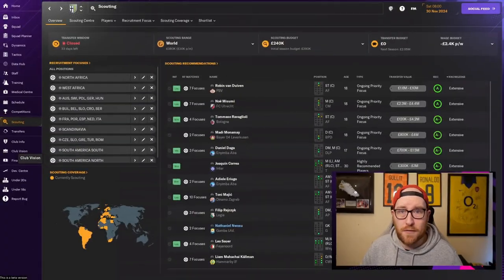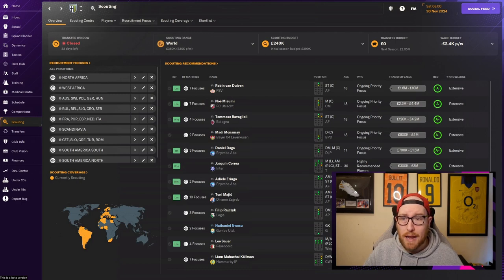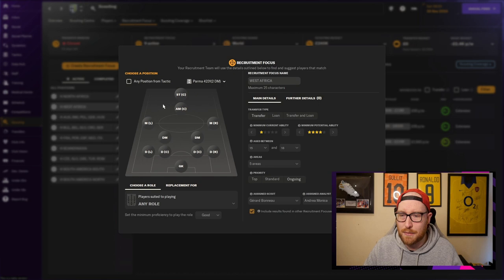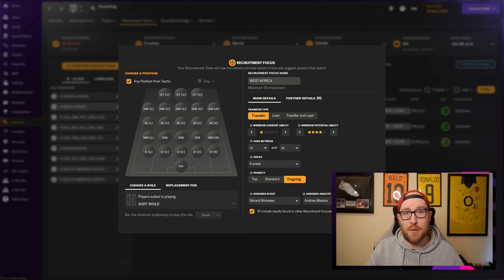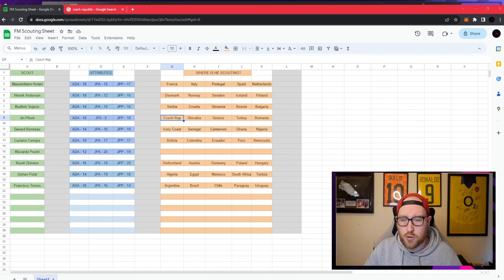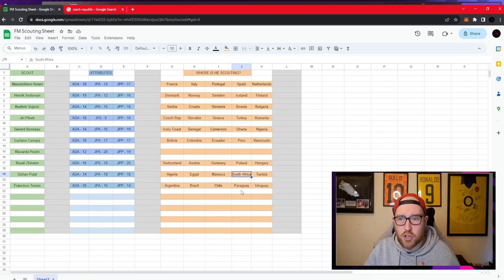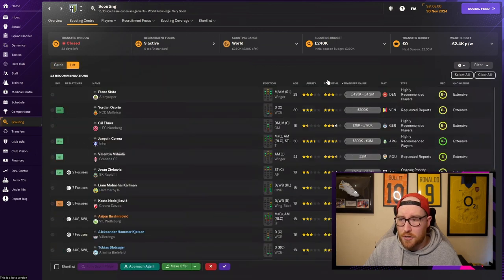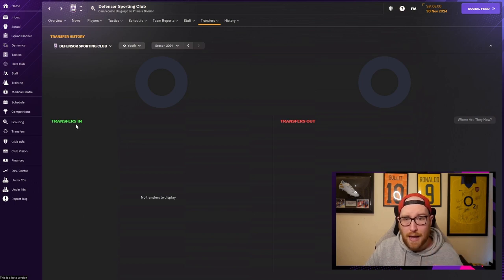ULTIMATE GUIDE TO SCOUTING IN FM24!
🚨PRE-ORDER FM24 DISCOUNT🚨

Benefits include :

⚽️ YOU GET EARLY ACCESS (BETA)!
⚽️ SEGA APPROVED RETAILER!
⚽️ CHEAPEST PLACE TO GET IT!
⚽️ HELPS ME OUT TOO!